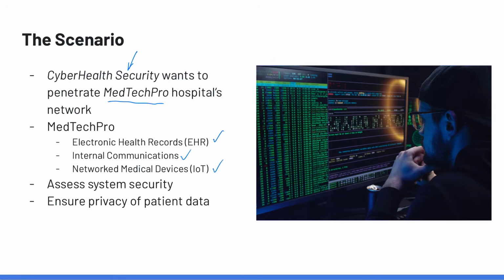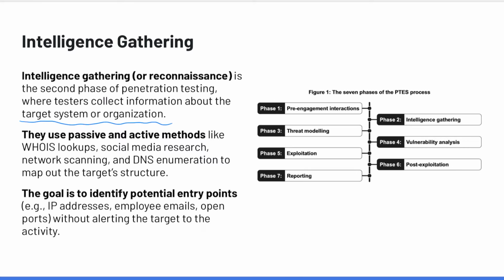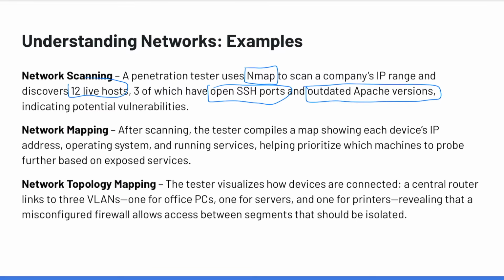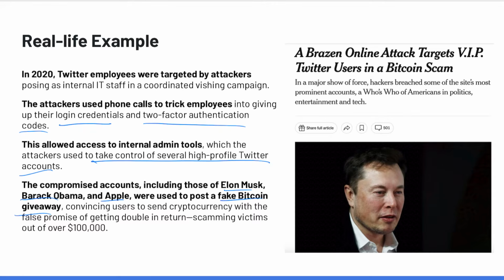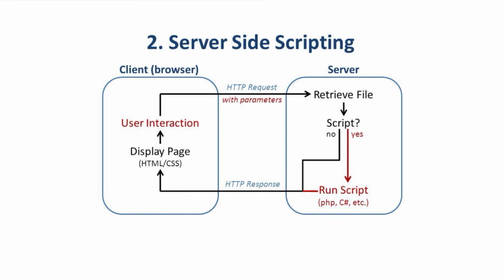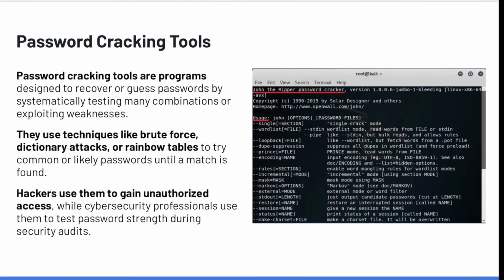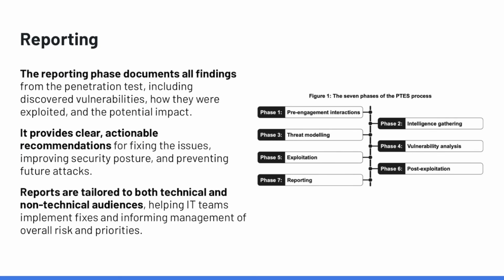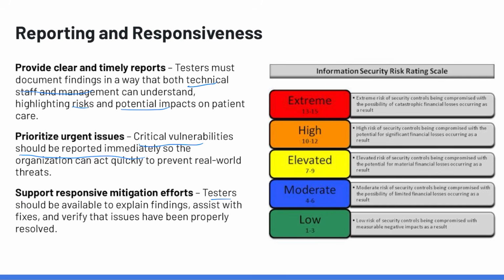IB Computer Science - Paper 3 - Case Study (2026) - An Ethical Approach to Hacking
Need to cram? Check out my handy guide for Paper 3, which also includes some extra information not covered in the video, 2 mock practice papers with sample answers, and the slides (only $3.99)

00:00 - Intro
01:31 - Scenario
06:35 - Phase 1: Pre-engagement Interactions
12:24 - Testing Approaches
20:26 - Phase 2: Intelligence Gathering
31:20 - Search Engine Dorking
35:46 - Network Scanning/Mapping/Topology Mapping
43:12 - Port Scanning
50:29 - OS Detection
52:26 - IP Address Cataloging
53:57 - Social Media Reconnaissance
56:30 - Vishing
1:00:51 - Pretexting
1:04:01 - Phase 3: Threat Modelling
1:10:11 - Phase 4: Vulnerability Analysis
1:14:13 - Phase 5: Exploitation
1:16:56 - Crash Course: Web Applications
1:19:48 - SQL Injection
1:26:15 - Cross-site Scripting
1:32:25 - Buffer Overflow Attacks
1:38:22 - Password Cracking Tools
1:39:20 - Exploits
1:42:43 - Privilege Escalation
1:43:36 - Phase 6: Post-Exploitation
1:56:19 - Phase 7: Reporting
1:57:58 - Developing a Response Plan
2:08:27 - Ethical Considerations
2:20:23 - Wrap Up